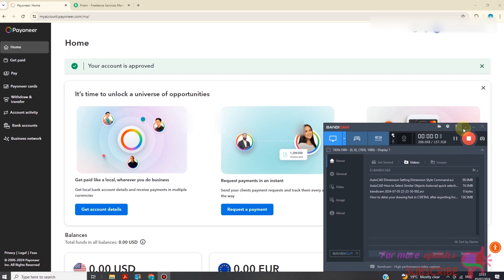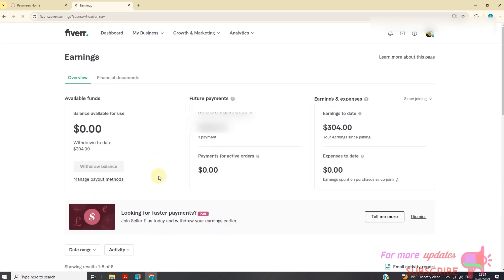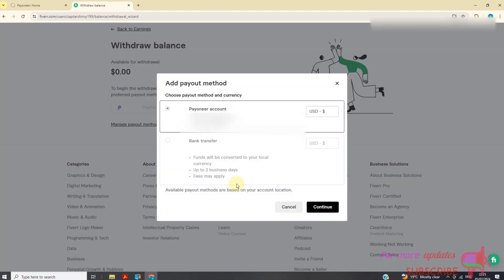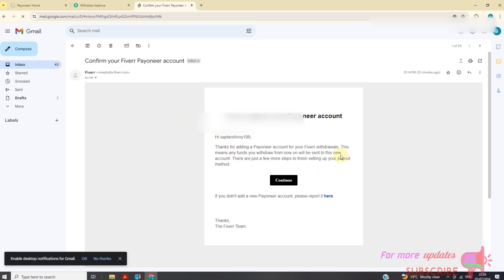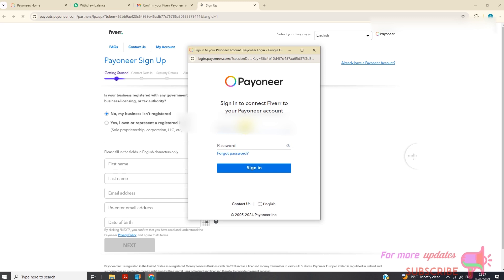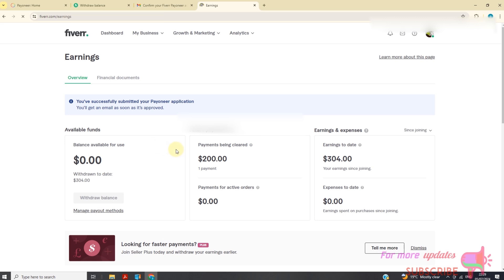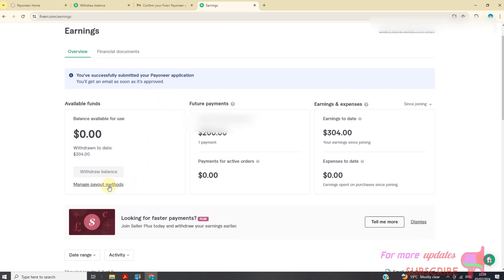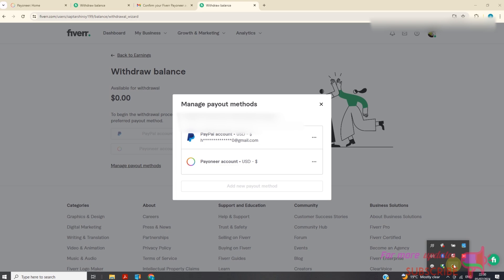How to link your payoneer account to fiverr account